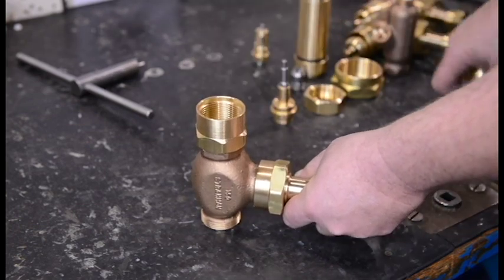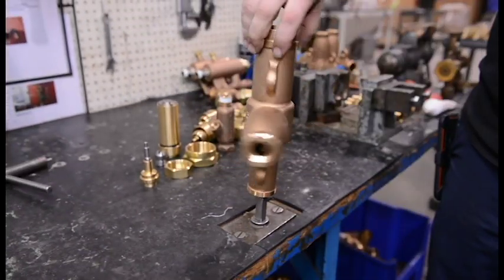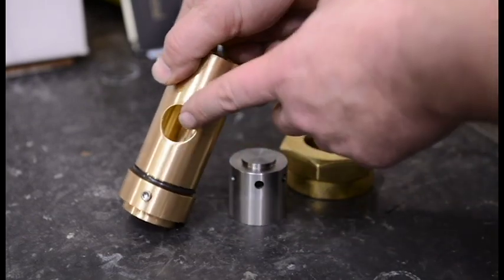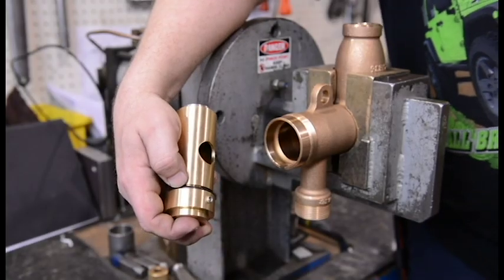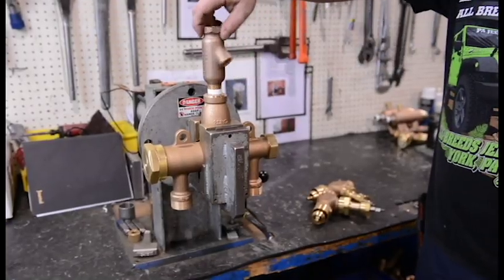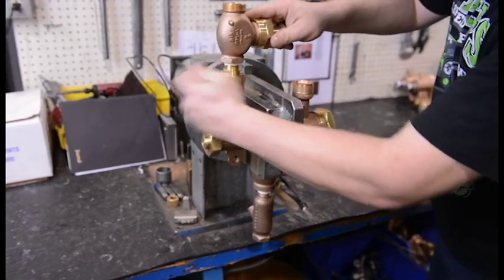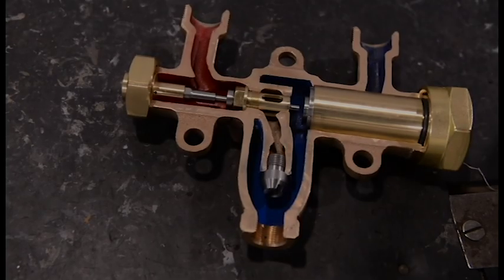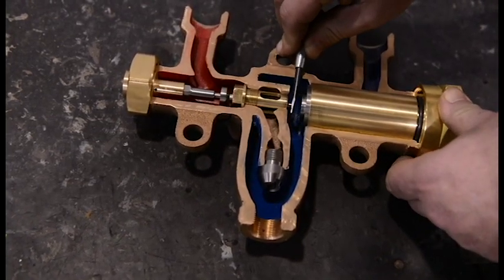M5000 Assembly directions with voiceover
Step by Step repair of the M5000 with parts description